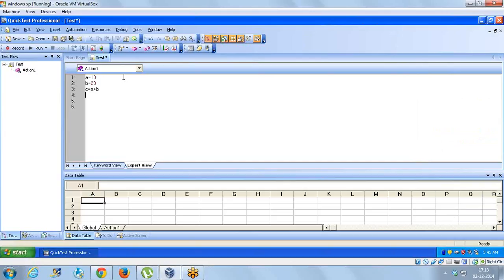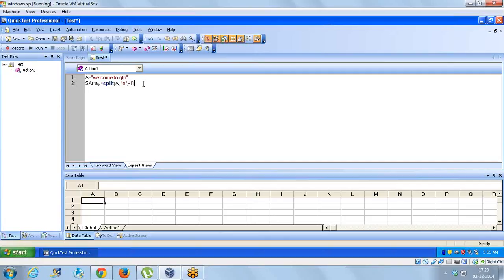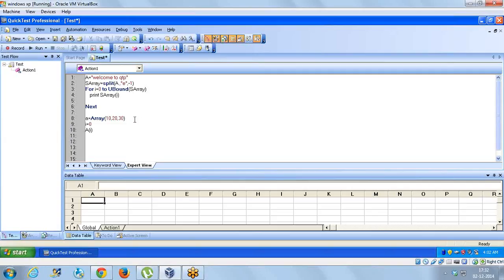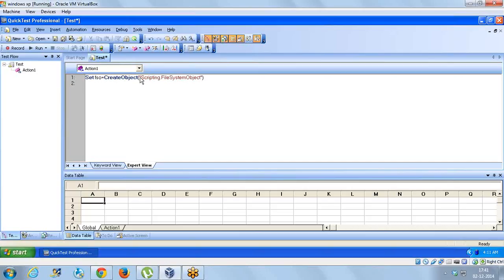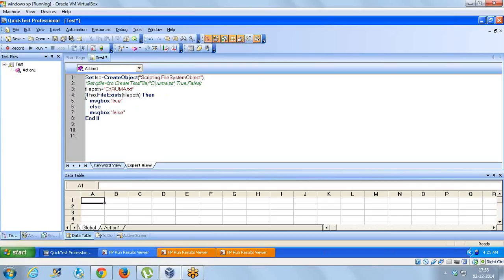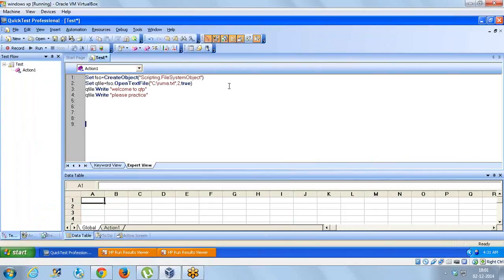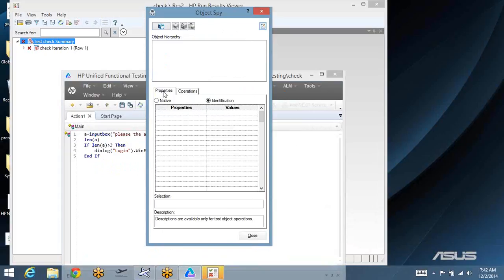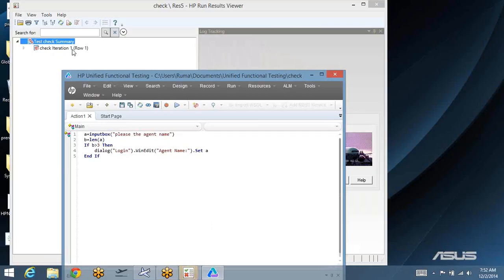2014 12 02 06 40 QATRAINING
Dear Friend,
Nyversity IT Trainingis a dynamic Solutions Organization dedicated for providing trainings on  SQL Server (DBA + TSQL+ MSBI ) ,& Business Analysis.(BA)
The main objective of Nyversity IT Trainingis to focus on providing a highly interactive quality online education and placement assistance.
Why Nyversity IT Training?
v  Interactive online sessions
v  Very in depth course material with real time solutions.
v Online classes available with participant convenient timings
v  Normal track, Weekend, Fast track and super fast track batches are available
v  Highly qualified Trainer
v  Flexible timings
v  Trained more than 300 students so far.
v   24 x 7 trainer support
v   Customized Curriculum
v  Recorded sessions
v  Blog support
v  CV building according to Industry standards.
v  Mock interviews with explanation.
v  Interview Support
v  Job support
v  Contact the trainer any time   after completion of the course also.

 Business Analysis Training highlights
 •        In depth course coverage…..
•        BA with multiple domains (Banking+Insurance+Retail+Software+Healthcare)
•        BA  with Business Process Management concepts(BPM)
•        Case studies /Tasks /Real Time situation analysis.
•        Course structured with IIBA and Industry standards
•        Hundreds of FAQ s with explanation
•        Interview guidance
•        Project Support
•        Notes , materials & PPT s
•        Free SQL Server and data modeling classes
Fr     Free QA classes along with this BA course
•        In depth MS Visio explanation
•        Recorded Sessions

Thanks  from
Nyversity